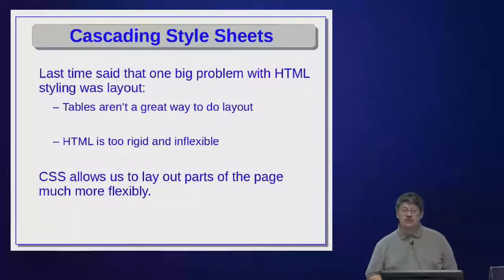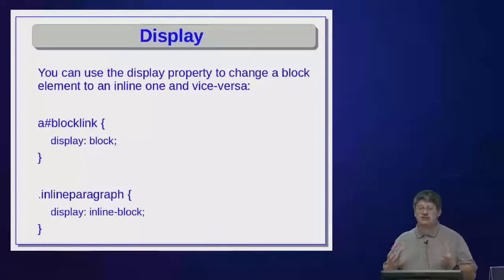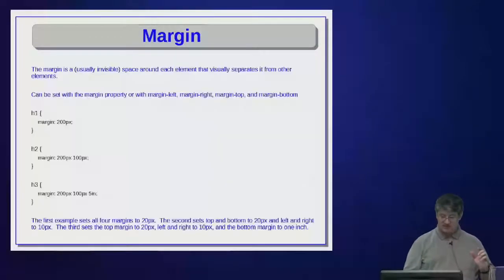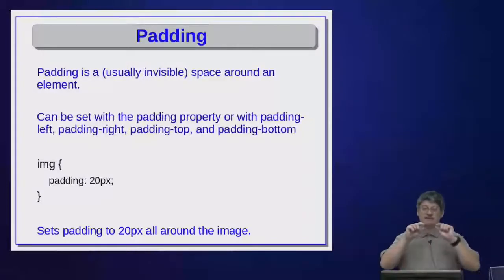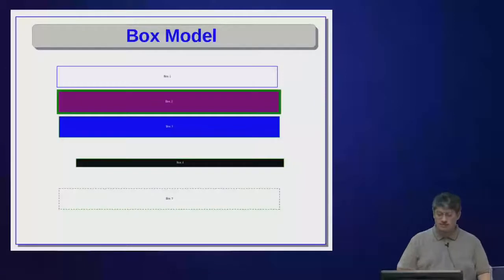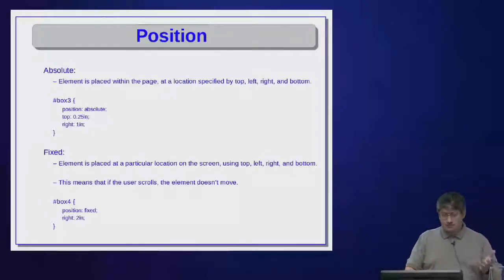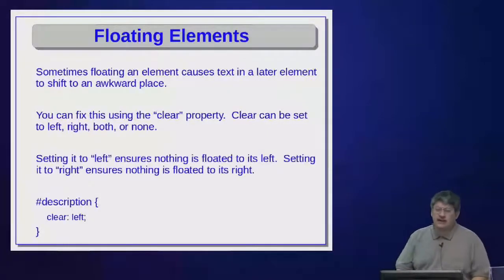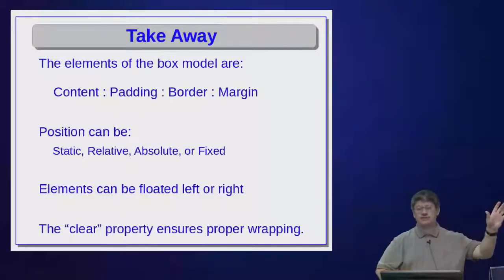Lecture 4: CSS Layout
This lecture dives into some of the most important features of CSS -- its ability to flexibly position elements on the page.  We look at the CSS block model, discuss the differences between block and in-line elements, and discuss the "position", "float", and "z-index" properties.